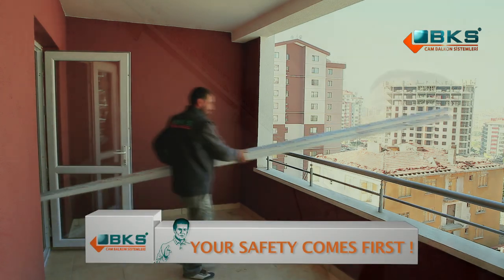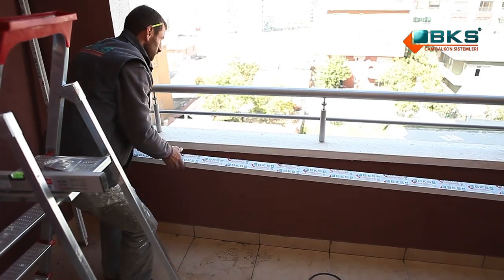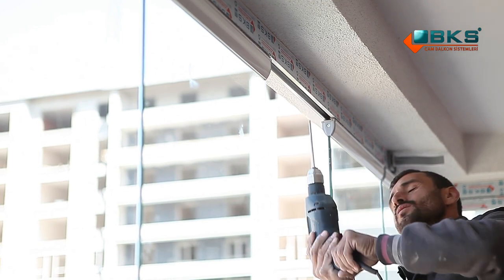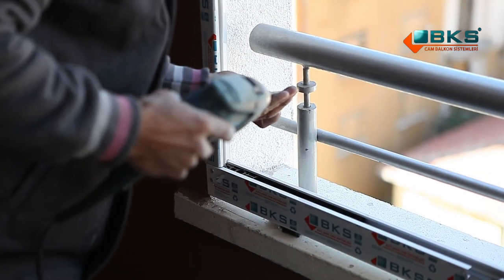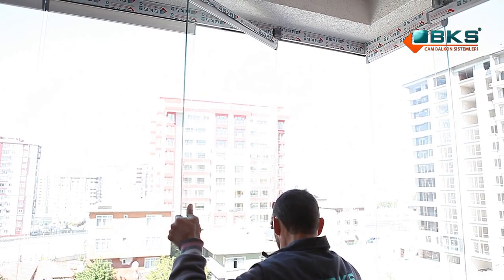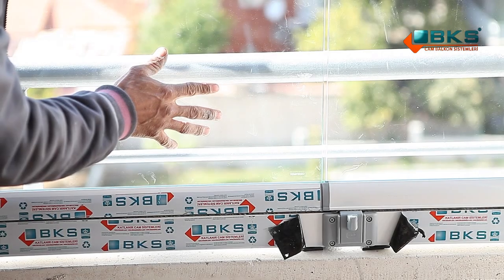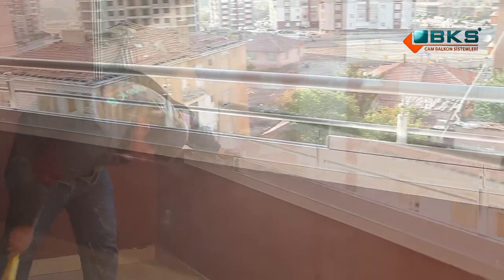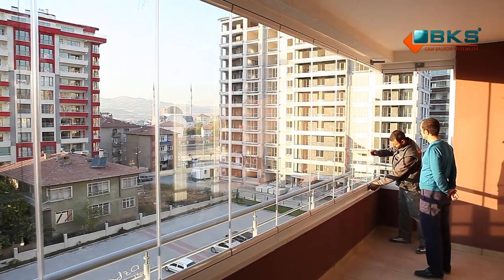Balcony Glazing Systems - Training Program - Installation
For the installation process of BKS Balcony Glazing System, one of the side walls and the lower handrail are taken as the initial.
Upper frame profile is mounted to the ceiling through the holes drilled in the assembly process.
Lower frame profile is placed on the handrail and side column profile is assembled.
Wheeled panels are hung on the system through top and bottom plastic outlets.
Conjoining points of the base caps are adjusted through the screws on the upper frame profile.
Lower frame profile is fixed to the lower handrail, then the other side column profile is assembled.
In order to assemble the outlet glass panel, top and bottom plastics are removed first.
The brake is slid to the other side of the outlets apart from their hinges.
The outlet glass panel is placed in the system. The brakes are slid back towards the side column profile.
The outlet glass panel is adjusted and the brakes are fixed to the frame profile. Top and bottom outlets are assembled back to the frame profile.
System balance is checked once again, from the first to the last glass panel one by one.
The label on the profiles is removed.
Stopper is assembled.
The balcony shall be carefully cleaned in order to protect silicone seal from dust and dirt. Angle brackets are used for covering the system inside and outside.
Finally, the client is given explanations about how to use the system.